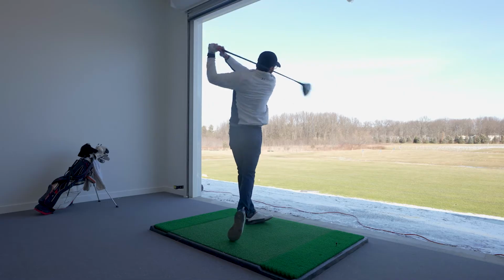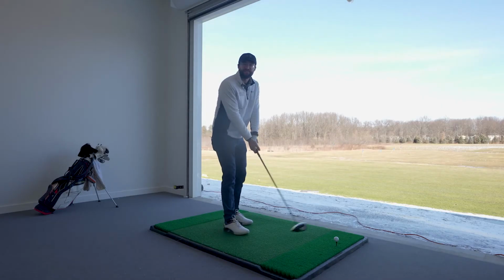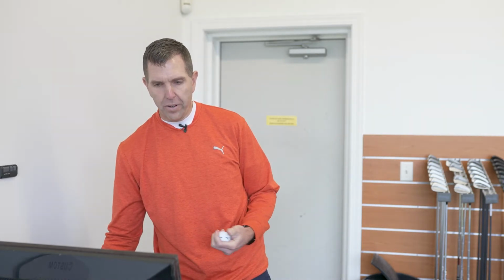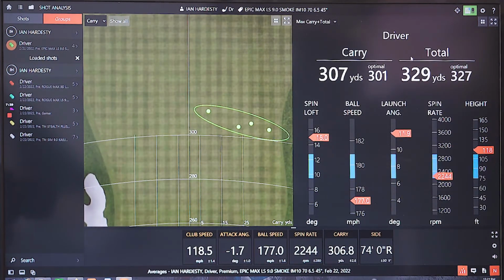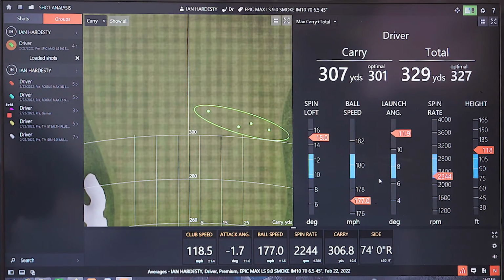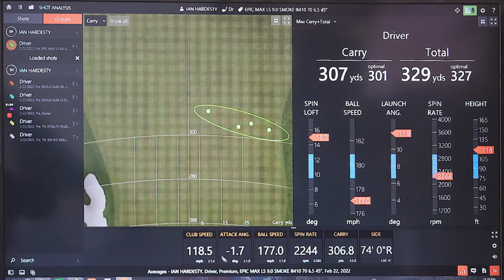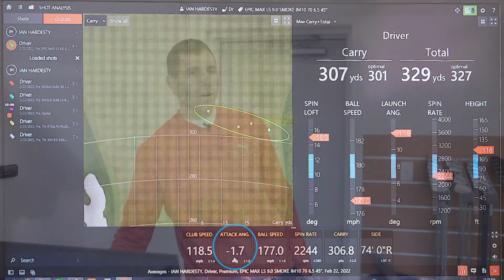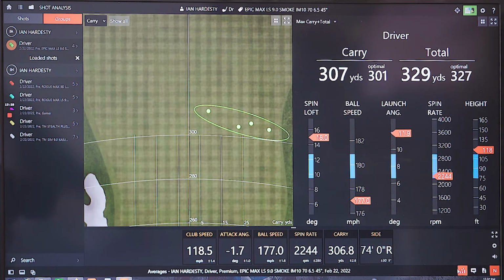How We Optimize A Driver For You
In this episode, Trent talks about optimizing Ian's Driver for him. Trent doesn't fit everyone the same and you can learn about it here.